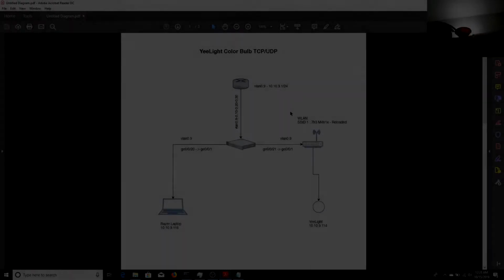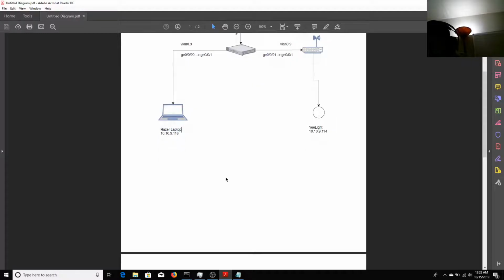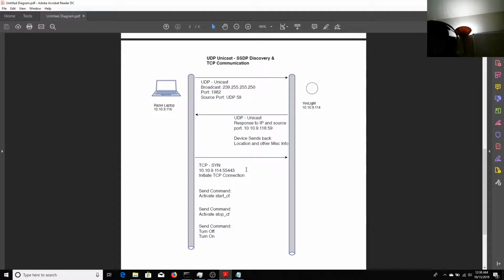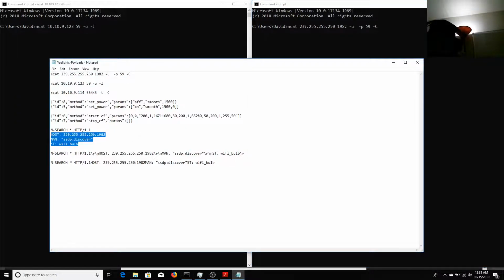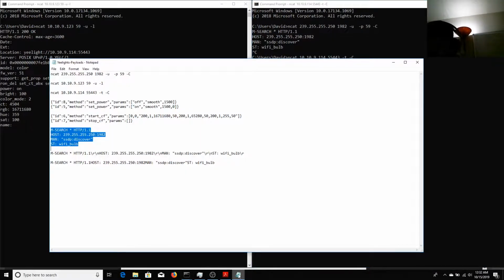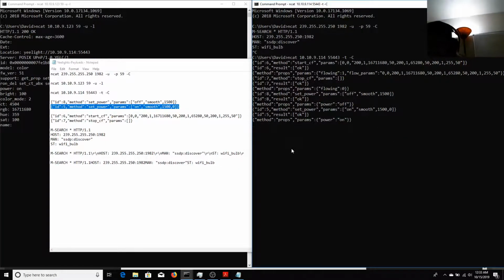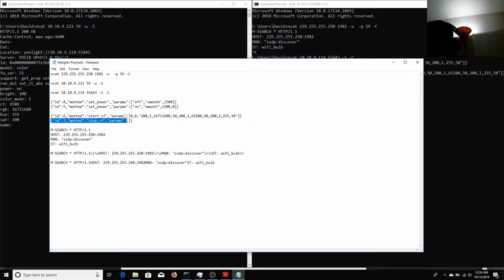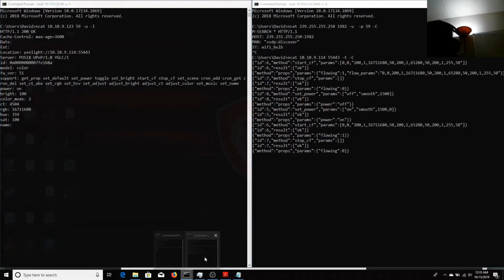Interacting with the YeeLight Color LED API via TCP/UDP (No SDK)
Just a quick video playing around with TCP and UDP packets to manage the smart bulb. Unfortunately I was not able to get a packet trace to show the raw communication taking place. I may redo this video a bit more in-depth.